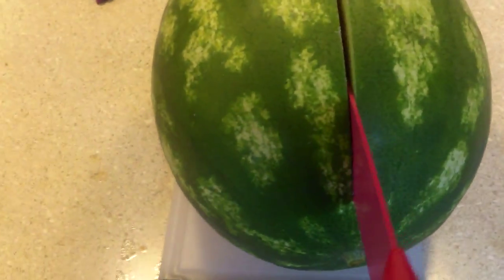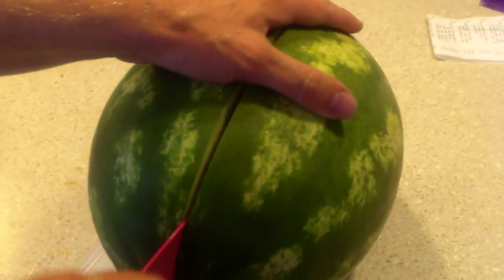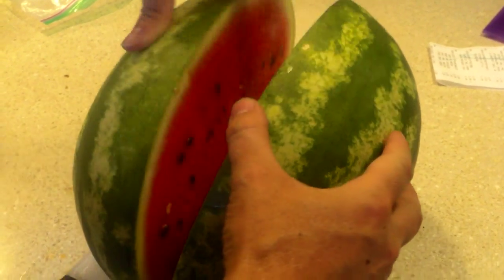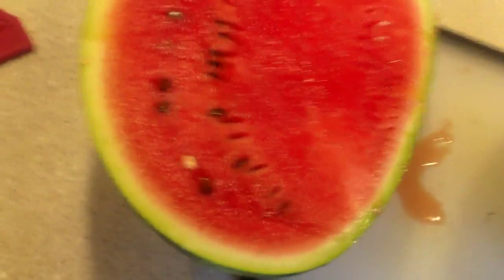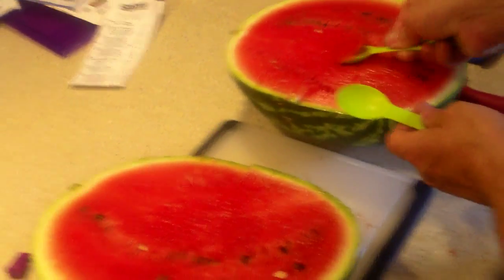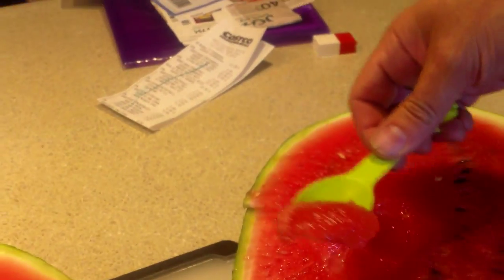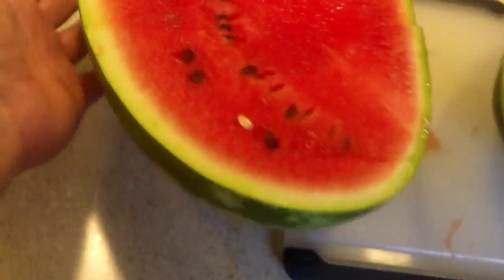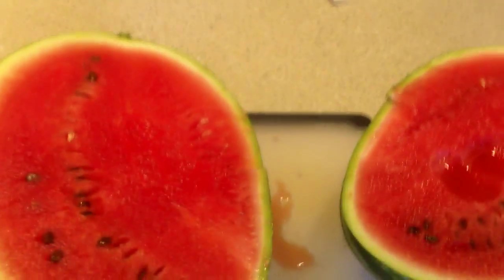Ultimate Free Watermelon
Here's a quick video on our volunteer watermelon. No seed was bought, it came from our compost. It popped up next to our raspberries and we let it go. It was never watered, no maintenance was done, and it was never fertilized. The ultimate free watermelon! It was a group consensus it was delicious :).